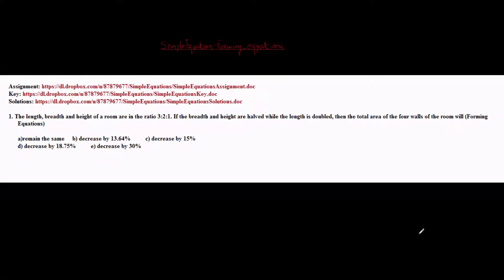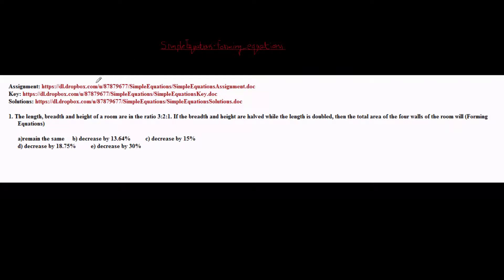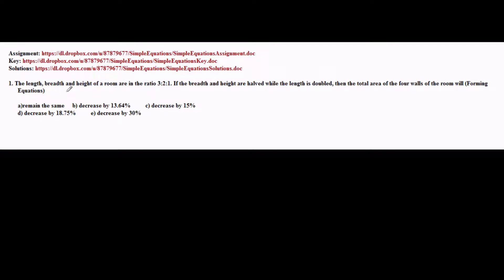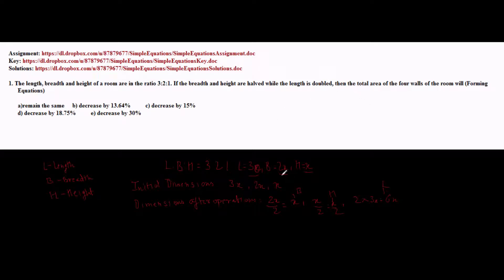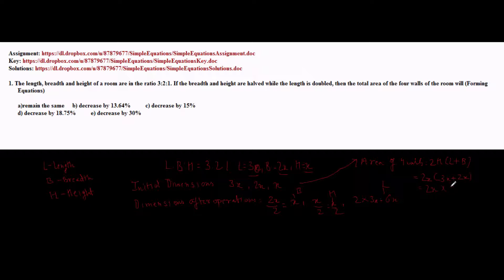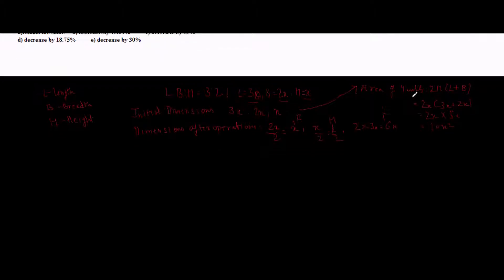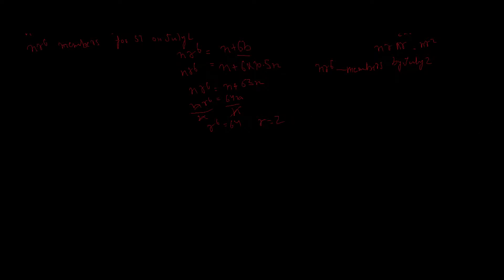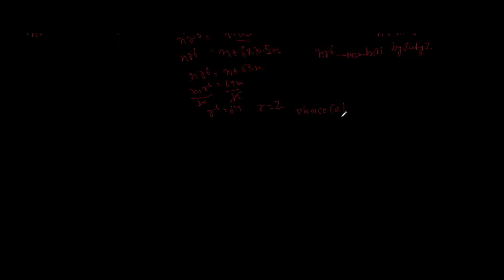CAT Prep - Simple Equations - Forming Equations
This video discusses basic simple equation problems, where students often struggle to form equations out of word problems. These problems have been taken from the assignment located at below link. This assignment is an assortment of Simple Equation problems asked in the CAT exams from 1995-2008. The problems in the assignment have been classified into level 1, level 2, level 3 based on difficulty level
The key and solutions to the asignment are located at following links
Key:
I have picked up only selective problems from this assignment and leave the rest for you to try out as a practice excercise.